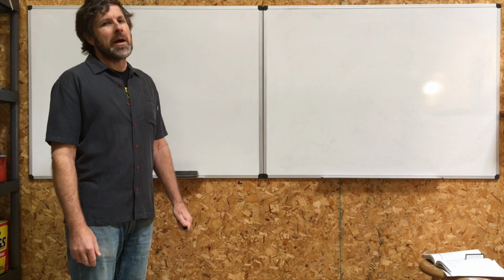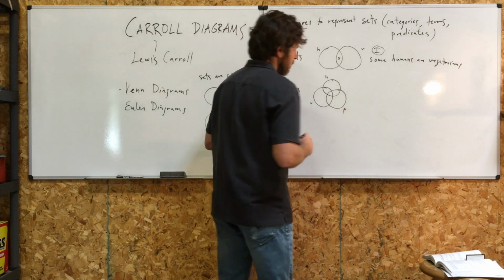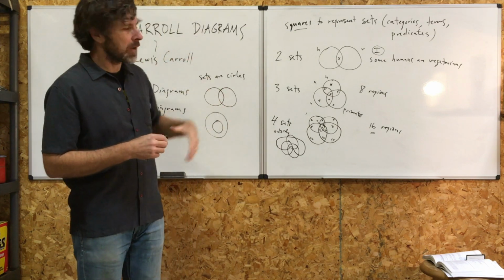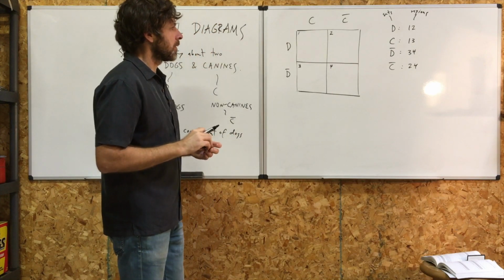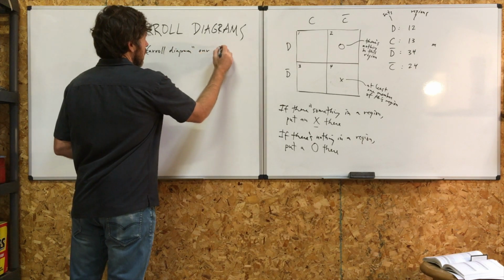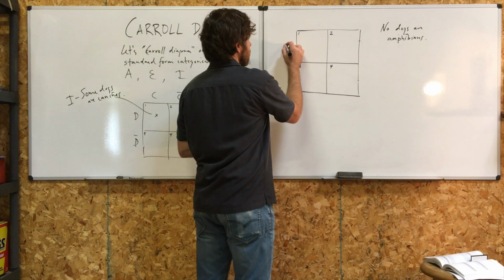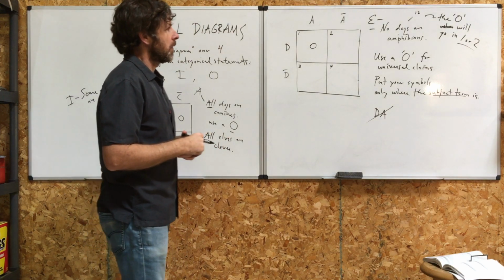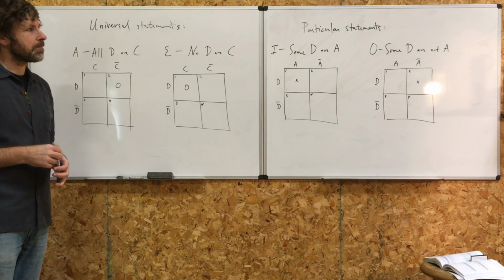Introduction to Carroll Diagrams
This is the first video in a short series on Carroll Diagrams. I begin by contrasting Carroll Diagrams with Venn Diagrams. Then I talk about how to use Carroll Diagrams to diagram standard form categorical statements.